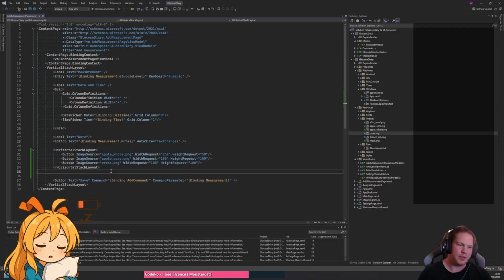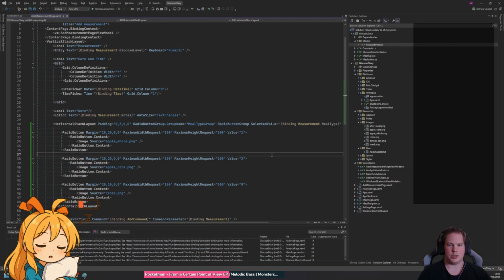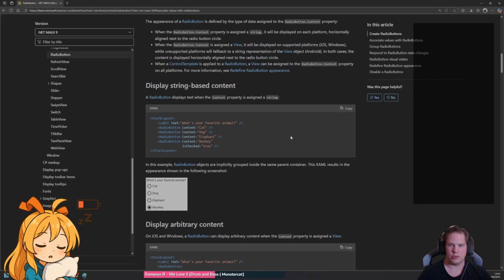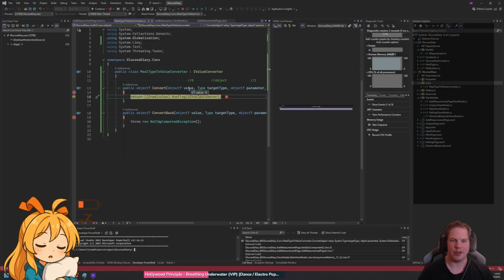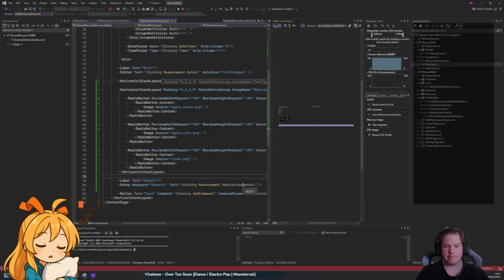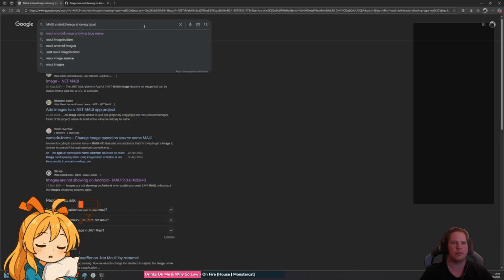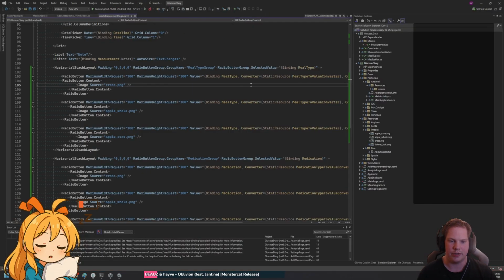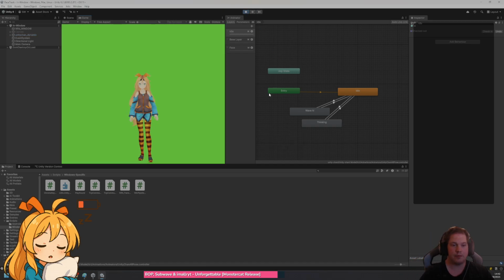LIVE .NET | MAUI | Health problems :( UNITY LATER